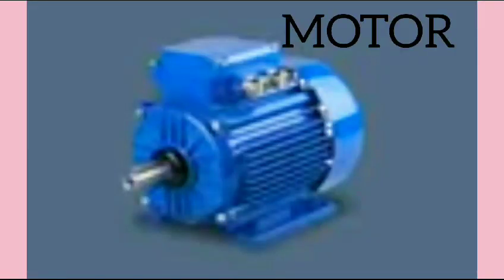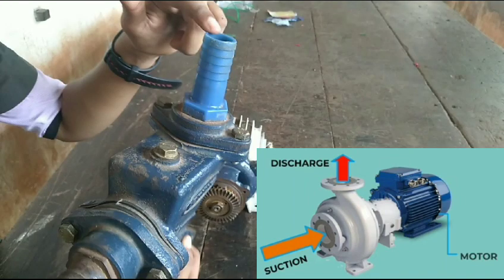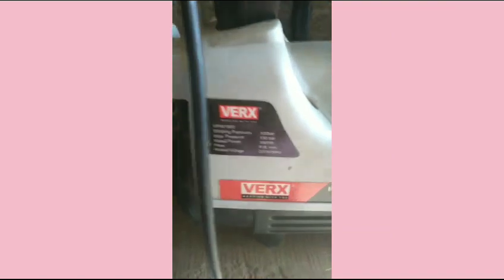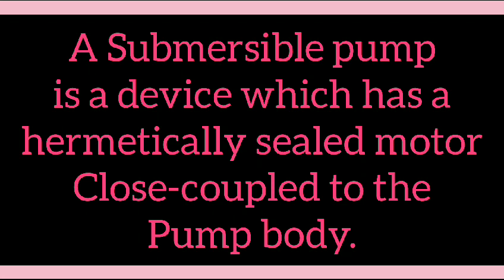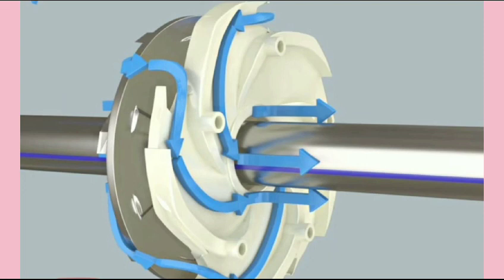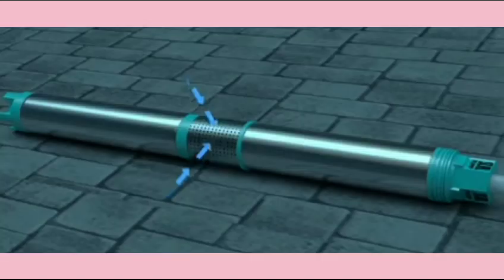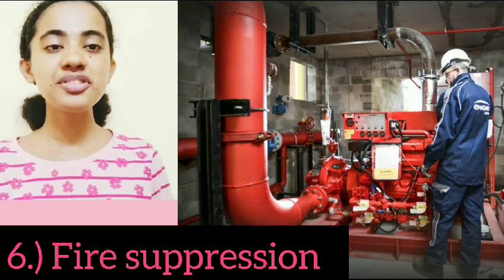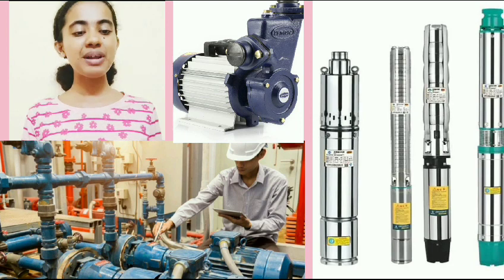Pump - Types, Parts, Construction, Working & Applications.